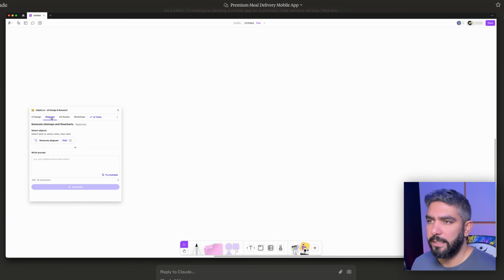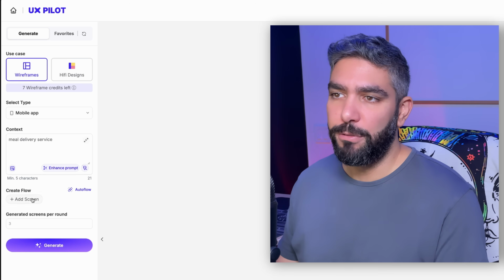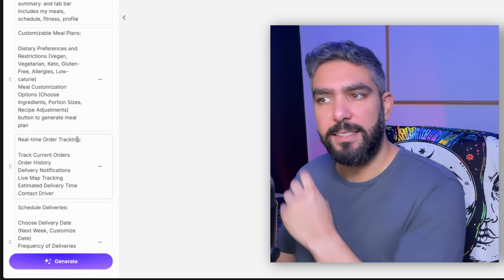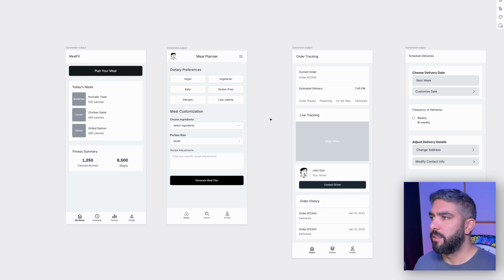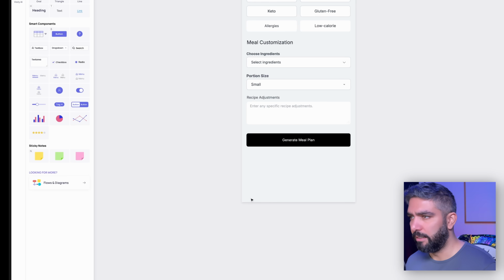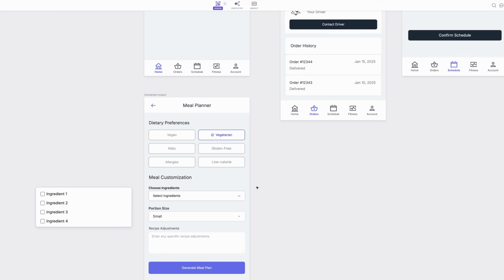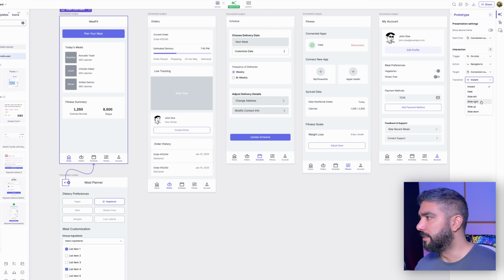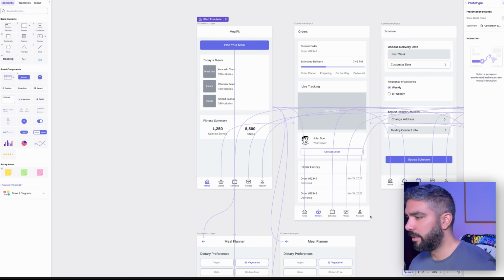UI Design Process With AI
Join me as I demonstrate designing an app using AI tools: Claude for requirements and ideation, UX Pilot for user flow and wireframes, and Visily for UI and prototyping.

Try UX Pilot and get some free credits! →

Sign up for my curated tools and tips to improve your design workflow with the power of AI

00:00 Overview
01:00 Requirements With Claude
01:34 User Flow With UX Pilot
03:10 Wireframe With Claude & UX Pilot
07:38 Convert To UI With Visily
15:48 Prototype With Visily
19:27 Improve The Design
22:11 Final Thoughts